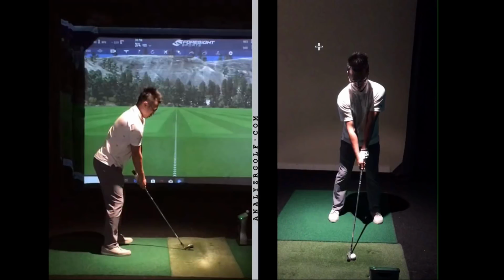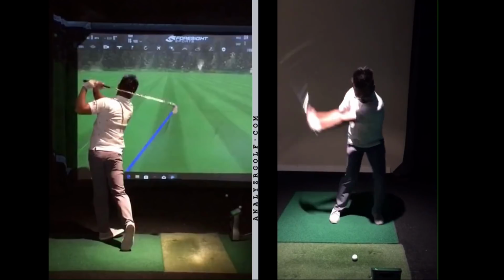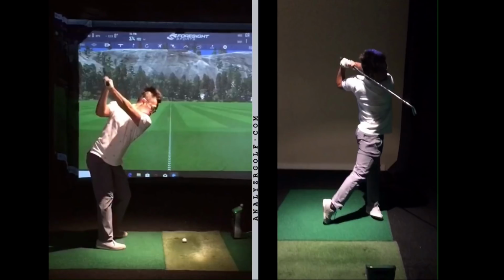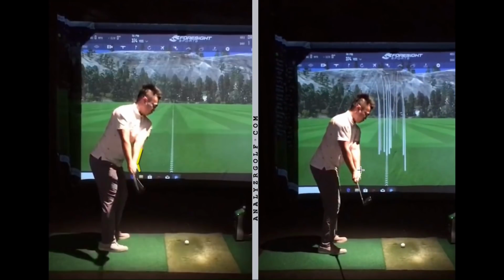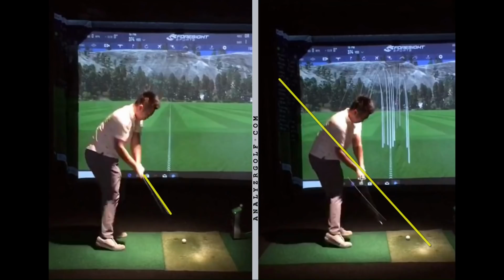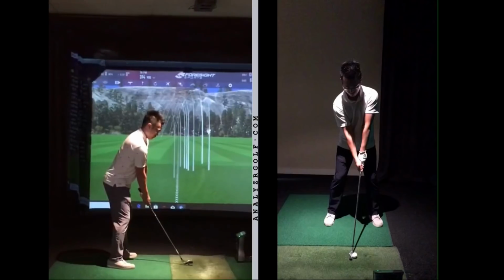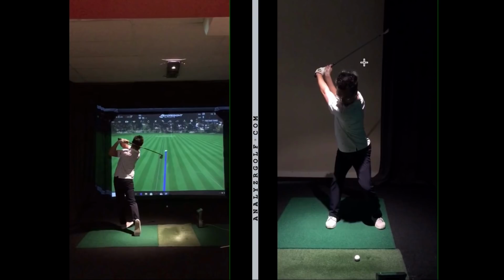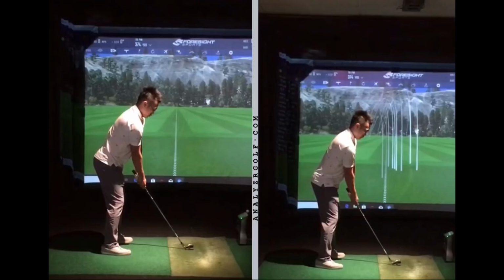How to Analyze your Own Swing #2 - How Improving the Backswing Improves the Downswing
Video 2 of the analyze your own swing series, we will go over what to look for to help you go from being outside-in to being inside-out. And things to look out for in the backswing that can help you improve your downswing!!! =)